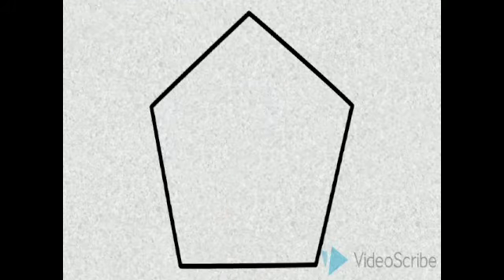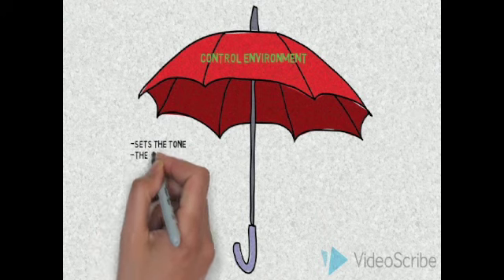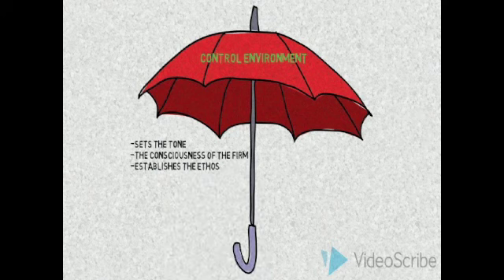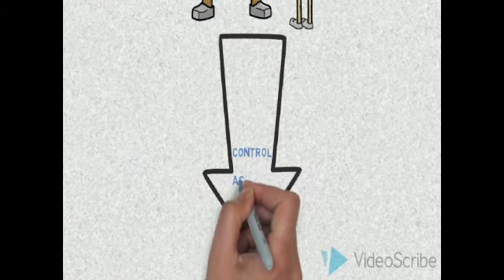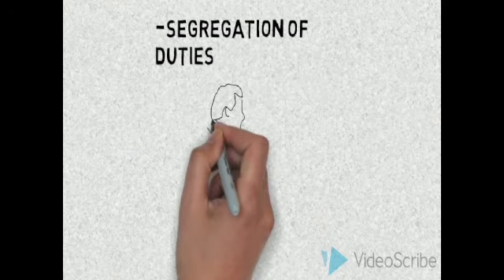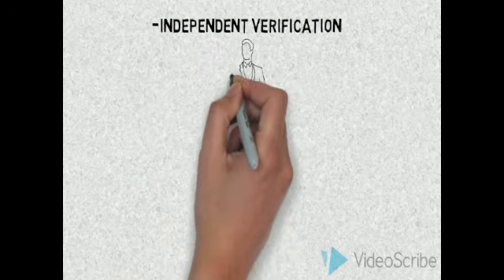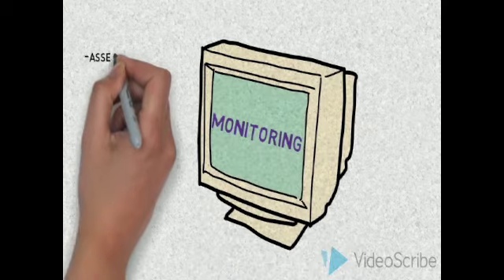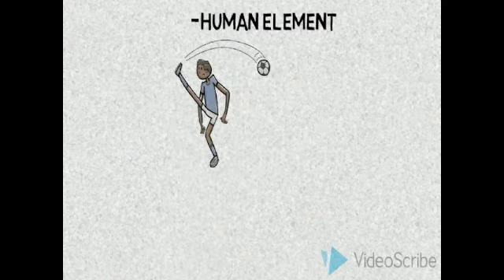Internal Control Screencast - Jeremy Horniblow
Jeremy Horniblow's Accounting A Internal Control Screencast Assignment